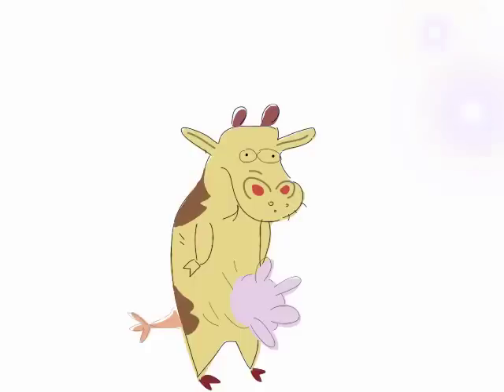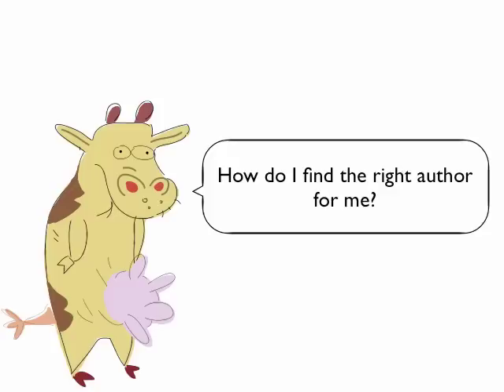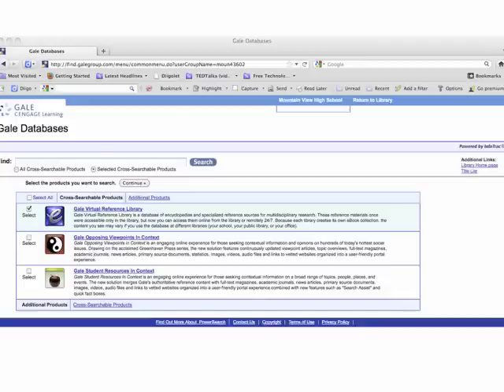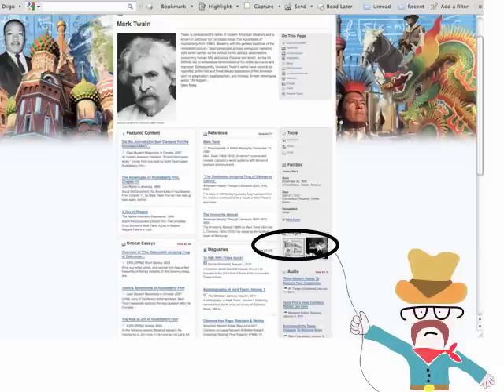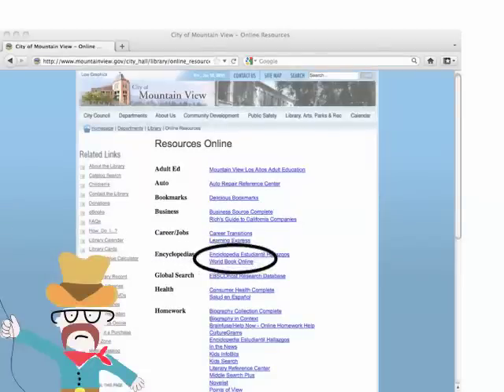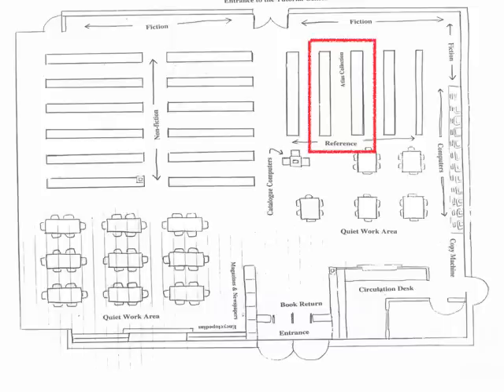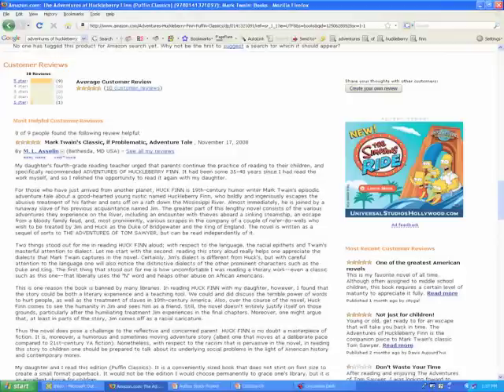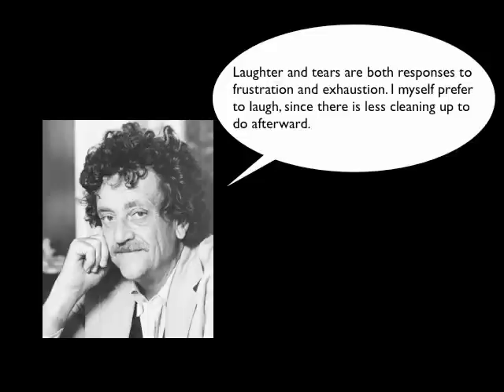Author Study Project Overview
Use this tutorial to help you get started on your ASP project